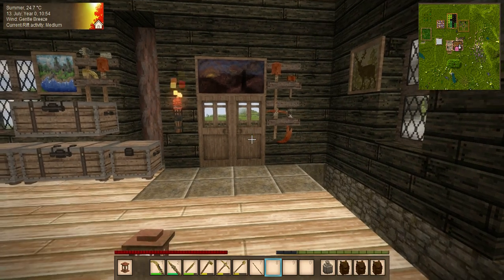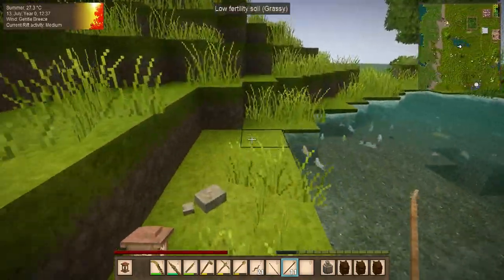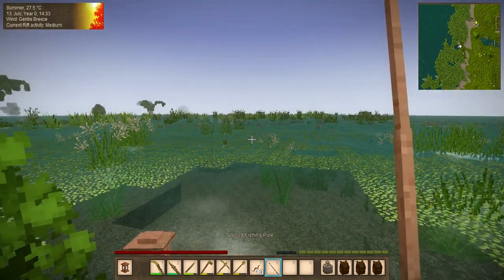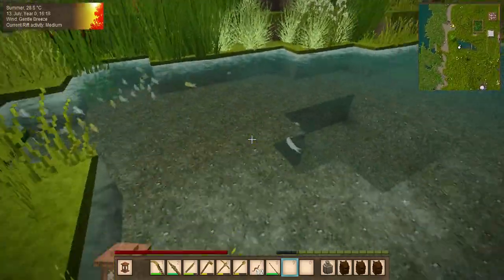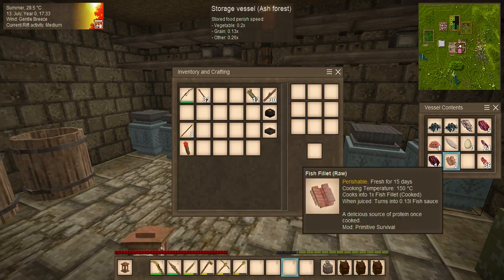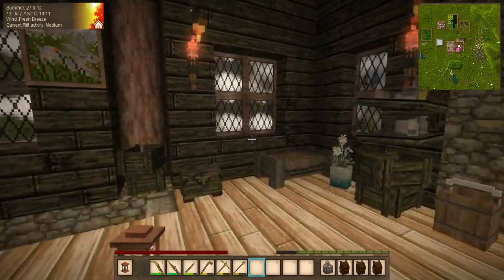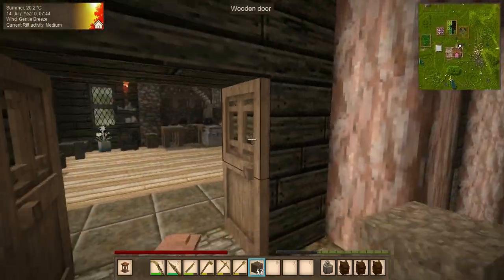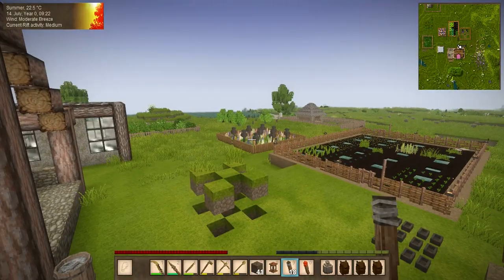Vintage Story Modded, Se 02 Ep14 Fish and Domestication